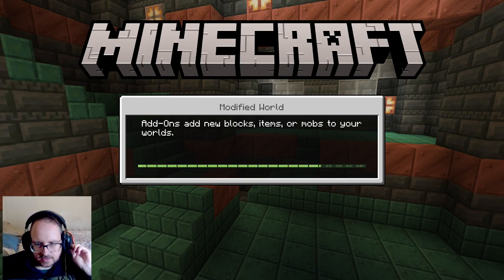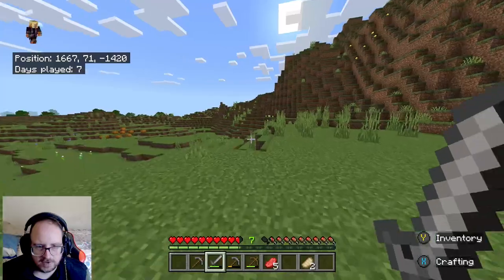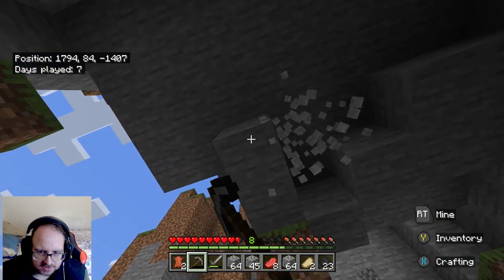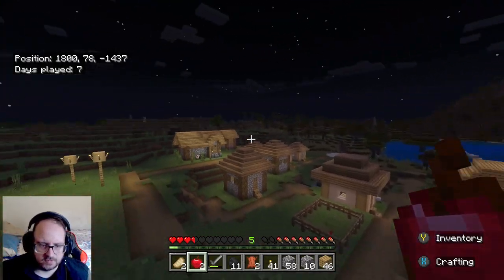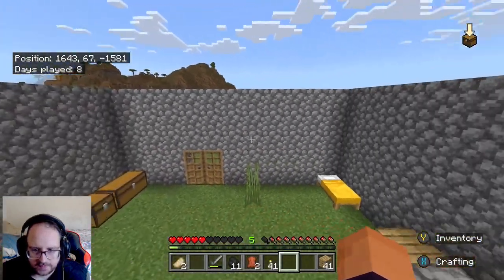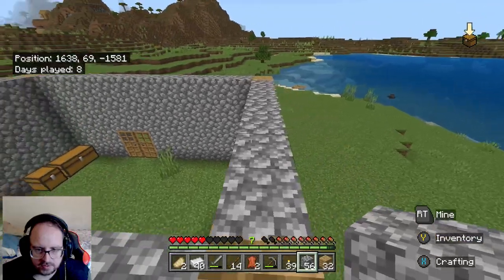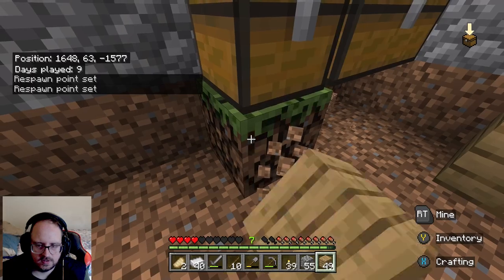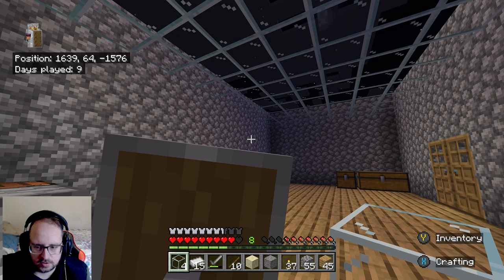My House Build - Minecraft 1.21 Lets Play #04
Welcome to the standard Minecraft this is a true lets play so I be having no extra stuff in it.

Chapters
00:00 Working on my house

Texture Packs
N/A

Addon Packs
Realight Reimagined
Gravestone